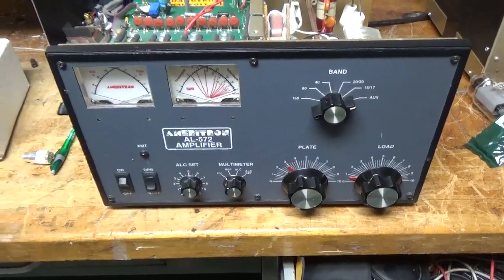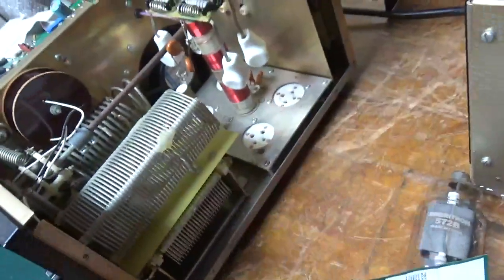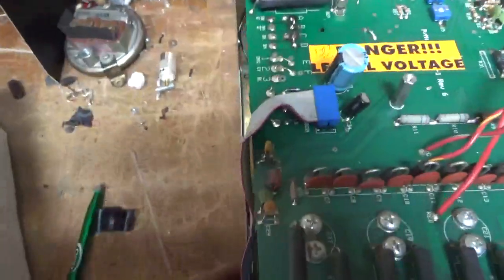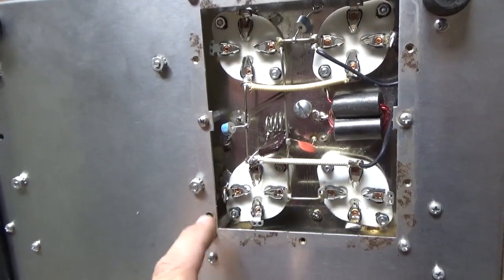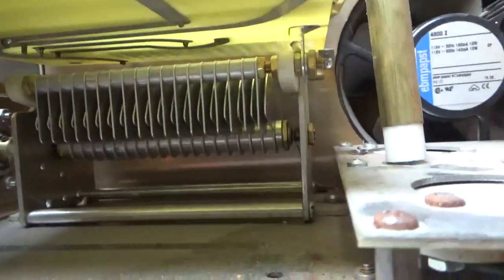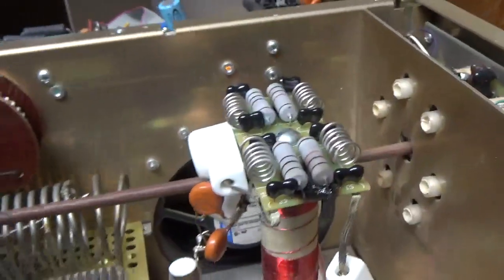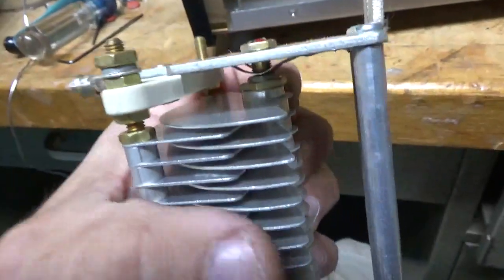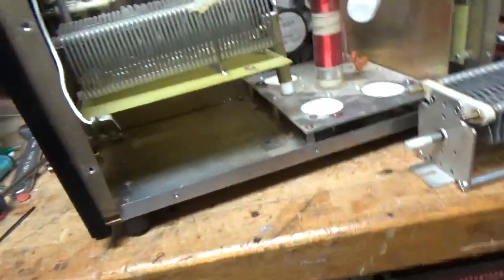Ameritron al-572 Repair And Modifications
Here I show the repair and modifications on a Ameritron al-572